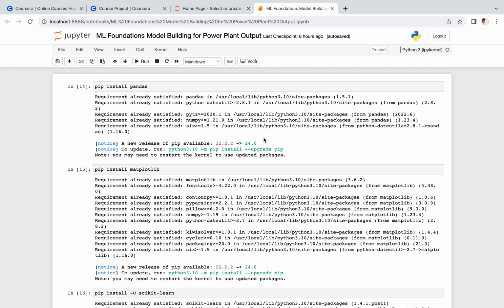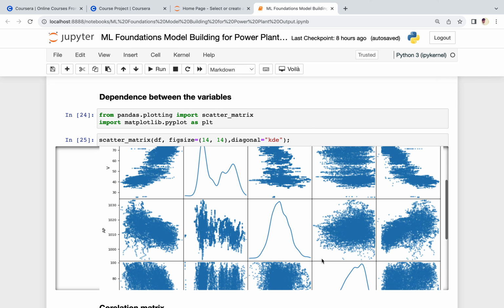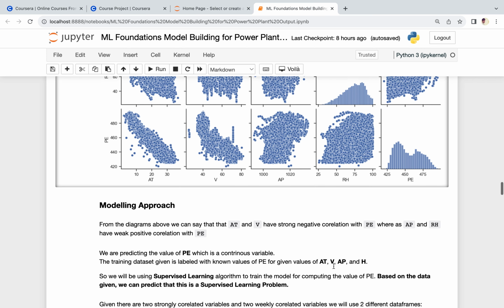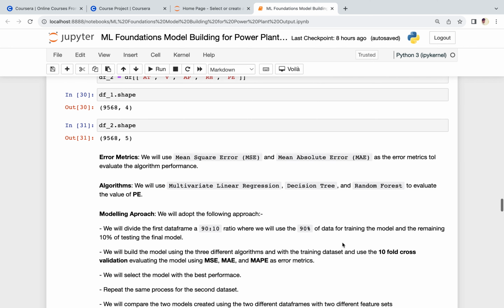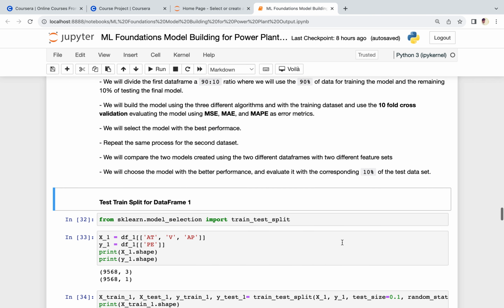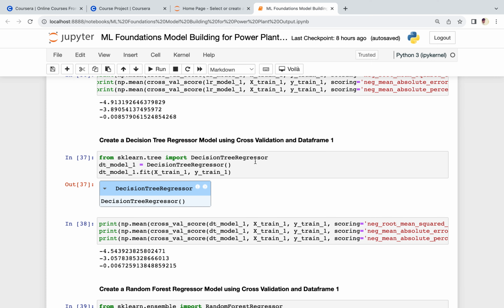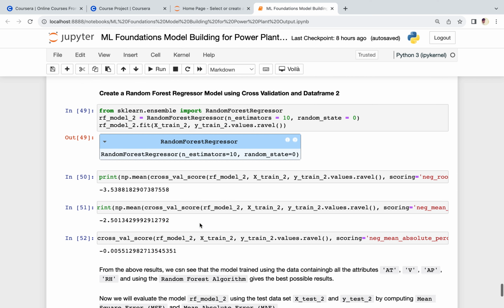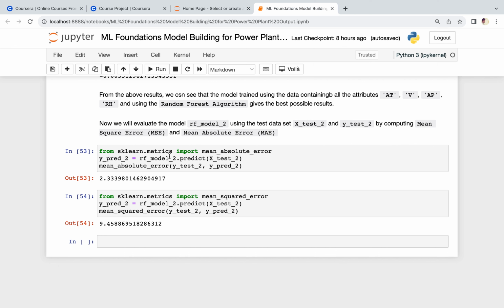ML: Foundations Predicting Power Plant Output using Pandas and Scikit Learn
This video describes how to use Supervised Learning algorithm to predict the power plant output. The video describes how the data was analyzed, split for training and testing, and different approaches used to create different models using data-frames of different sizes and three different algorithms: Linear Regression, Decision Tree, and Random Forest. The models were evaluated for performance using different error metrics as well.